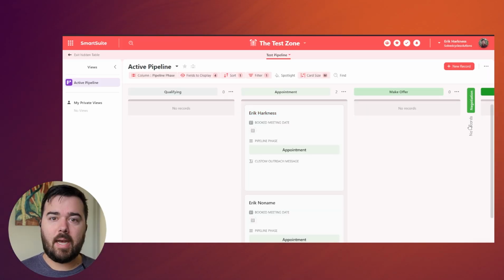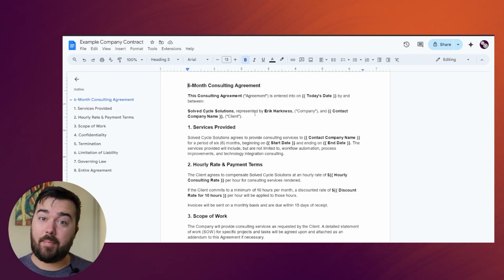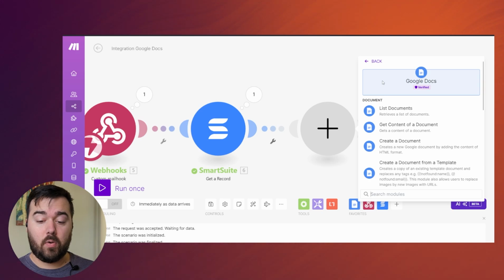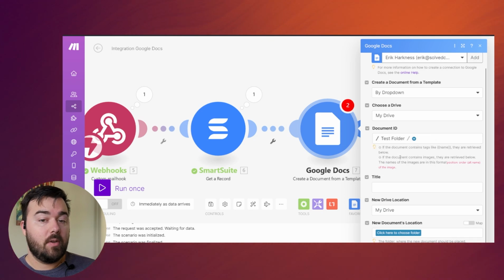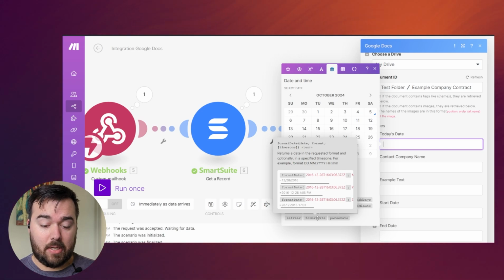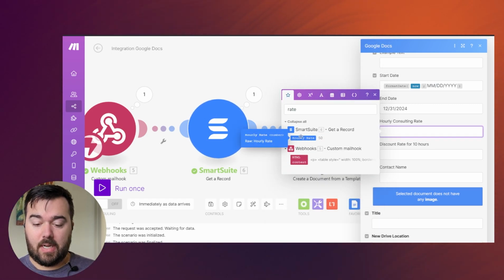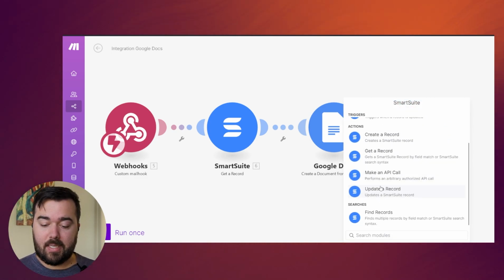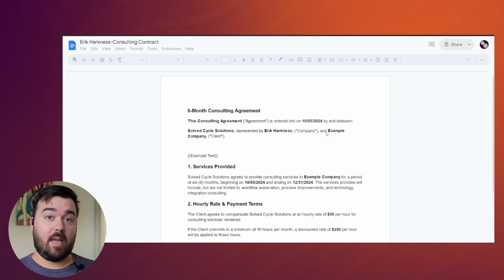Automate Your Contracts in Minutes with Make.com & SmartSuite!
Stop wasting time on managing contracts! Let’s automate it. Book your free consultation and see how much time you can save with no-code tools like Make.com and SmartSuite:

Tired of wasting time manually updating and sending contracts? In this video, I’ll show you how to fully automate your contract creation process using Make.com and SmartSuite. No more spending hours adjusting templates or searching for documents. Instead, you’ll be able to map key data fields from SmartSuite directly into Google Docs, generating contracts in just a few clicks.

Here’s what we’ll cover:

    - Mapping SmartSuite data into Google Docs for contract creation
    - Automating the process with Make.com
    - Streamlining document generation to save you hours on admin work

By the end of this video, you’ll have a fully automated system to create and send contracts effortlessly, cutting down on manual tasks and allowing you to focus on what matters—growing your business.

*Timestamps*

00:00 - Introductions
01:09 - The goal of Mapping Data from SmartSuite to Google Docs
02:48 - Setting up data fields in SmartSuite
03:40 - Mapping Data in a Google Doc Module
06:43 - Creating a Recipe Record
07:43 - Adjusting and adding fields in Make.com
09:27 - Testing the contract creation
10:36 - Final thoughts and how to get more help!

*Who’s Solved Cycle Solutions?*

I’m Erik Harkness, an automation specialist with a passion for helping business owners and service providers streamline their workflows and save time. I started with simple automations using tools like ConvertKit and ActiveCampaign, which led me to build more advanced workflows with platforms like Zapier. Over the past two years, I’ve focused on Make.com and SmartSuite to bring even more powerful automations to my clients.

With 5 years of experience in automating tasks, building websites, and improving processes, I’ve worked with businesses to take mundane, time-consuming tasks off their plates and let them focus on growth. Whether it’s automating finances, sales, or analytics, I use tools like Make.com, SmartSuite, Fillout, Airtable, and ChatGPT to create solutions that save hours each week.

I’m not here to promise millions, but I can guarantee one thing: you’ll get your time back. That’s the real value of automation—freeing you up to focus on what matters most.

I’m always up for a challenge and ready to help!

*Got Automation Questions?*
Drop them in the comments and I’ll tackle them in the next video!

*Got Automation Questions?*